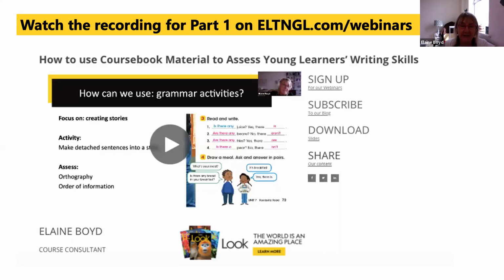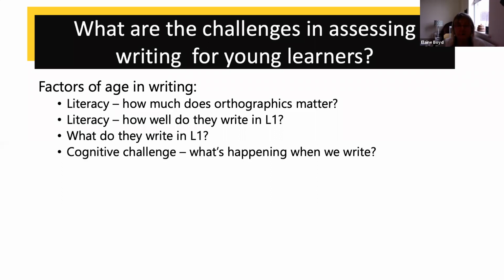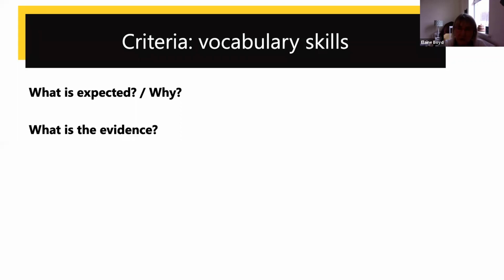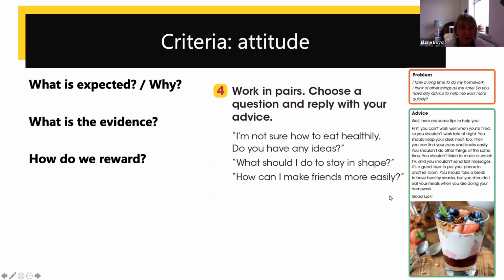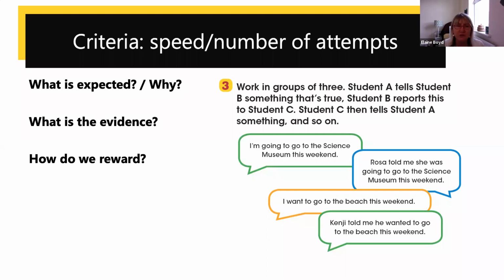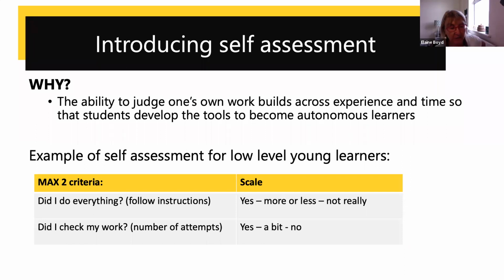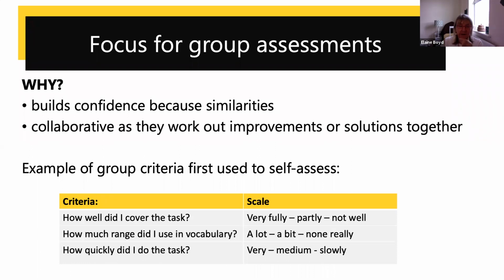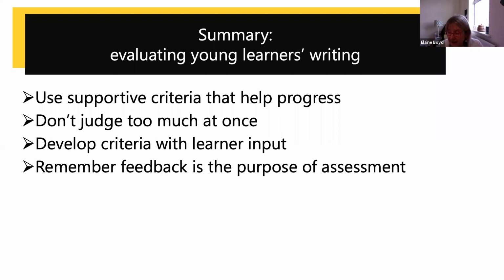How do we Evaluate Young Learners’ Writing?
Webinar recorded on March 30th, 2021 with Elaine Boyd.

This webinar is the second part of a two-part series which consider how to design assessment tasks in writing and how to evaluate those tasks.

Young learners can lack confidence in their writing skills in English partly because they find tasks cognitively challenging but also because they may still be learning literacy in their first language(s). In this session we look at how to develop and standardize assessment criteria for writing tasks so that we can understand young learners progress and help them improve. These criteria are generally more successful if the learners are included in their development and we look at how we can achieve this as well as ways of using the criteria with self, paired peers, peer groups and teacher judgements.